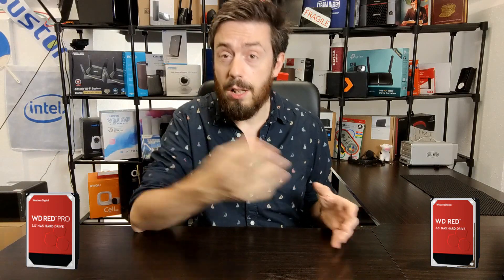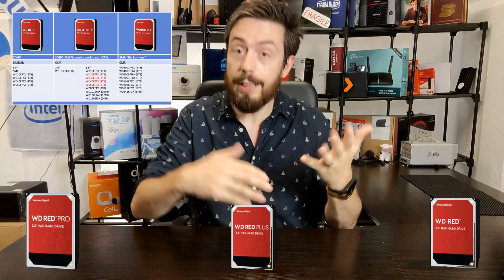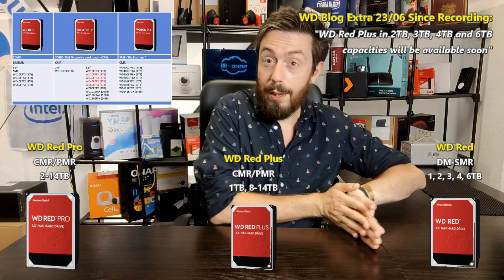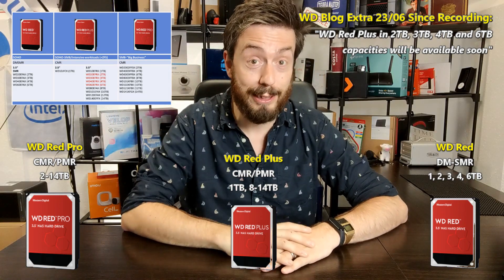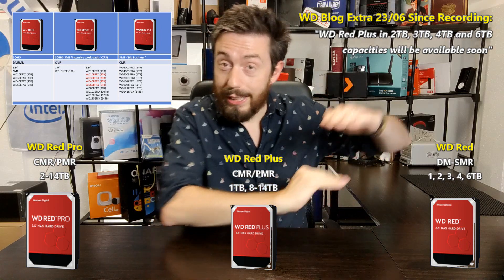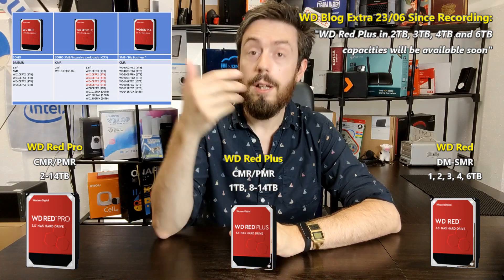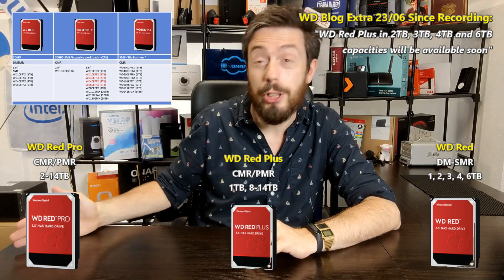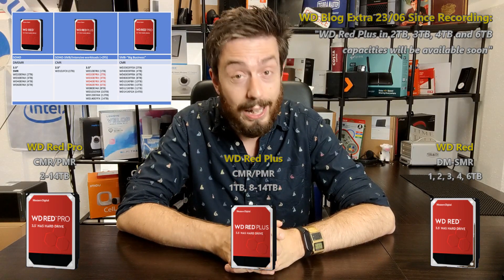WD Red Plus NAS Drives - The NAS SMR Issue Solution?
- WD Responds to Claim that Red 2/4/6TB EFAX Series NAS Hard Drives Use SMR DM-SMR

Over the last few days, a story has been circulating that revolves around WD Red NAS Hard Drives and their potential use of shingled magnetic recording (SMR) and a statement has been shared by the brand highlighting that this is indeed the case, namely, drive managed shingled magnetic recording (DM-SMR). Now, it turns out this is something that many platforms and solo users online had reached the conclusion of as early as July 2019 and when reaching out to WD, was met with less than immediate responses. But now it appears that the WD Red 2TB, 4TB and 6TB Standard class NAS 3.5" Hard Drives do indeed feature this method of platter utilization inside and it's upset a few people indeed. So, what is SMR, Should you be concerned, What does this mean for bigger WD Red Capacities and How is WD responding to this? Let's take a look at the news.

What has WD Told us so far?

We reached out to WD and we were furnished with the following reply by Yemi Elegunde, Enterprise & Channel Sales Manager Western Digital UK:

Shingled magnetic recording (SMR) is a hard drive technology that efficiently increases areal density and capacity for users managing increasing amounts of data, thus lowering users’ TCO. There are both device-managed and host-managed types, each for different use cases. All our WD Red drives are designed to meet or exceed the performance requirements and specifications for common and intended small business/home NAS workloads. WD Red capacities 2TB-6TB currently employ device-managed shingled magnetic recording (DMSMR) to maximize areal density and capacity. WD Red 8-14TB drives use conventional magnetic recording (CMR). DMSMR should not be confused with host-managed SMR (HMSMR), which is designed for data center applications having respective workload requirements and host integration.

What are DM-SMR, HS-SMR and HA-SMR?

Essentially, SMR comes in three variations - DMSMR, HMSMR and HASMR. There are key differences between them and this should be considered by the host software requirements and drive performance characteristics that are needed at the end-user level.

What is Drive-Managed SMR (DM-SMR)

Drive-managed SMR, where the drive manages all write commands from the host, allows a plug-and-play implementation, compatible with any hardware and software. However, the background ‘housekeeping’ tasks that the drive must perform result in highly unpredictable performance, unfit for enterprise workloads.

What is Host-Managed SMR (HM-SMR)

In contrast to drive-managed SMR, host-managed SMR is an implementation where the host is responsible for everything ranging from managing data streams, to read/write operations and zone management. Host-managed SMR requires host-software modification so that the host system has knowledge of the underlying media and can micro-control all elements by employing a new set of commands. Depending on the system architecture, implementing these modifications may seem like an onerous task, yet once developers gain SMR familiarity and optimize their applications for sequential writing, they can take advantage of unsurpassed levels of reliability and quality. With the ability to deliver predictable, consistent performance comparable to what users expect from traditional PMR drives, host-managed SMR is emerging as the preferred option for implementing shingled magnetic recording.

What is Host-Aware SMR (HA-SMR)

Host-aware SMR is like a superset of the aforementioned options. On the surface, this may seem like the best of both worlds. However, if predictability and reliability are what you are after, you cannot take any shortcuts in modifying your stack as you would for host-managed SMR.  As such, host-managed SMR allows for a smooth, staged transition to Host-aware SMR in a future timeframe.

Are you interested in all things data storage. Perhaps you are a Mac users and want to know if this NAS, DAS, Cable or Drive will work for you? That is where  and Robbie can help. For over 20 years  has been helping companies and individuals worldwide with their digital archive and storage needs. Alongside that Robbie (Robert Andrews if you want to be delightfully formal) has been spending the last few years keeping you up to date on all things data and won't shut up about it! This description contains links to Amazon. These links will take you to some of the products mentioned in today's video.